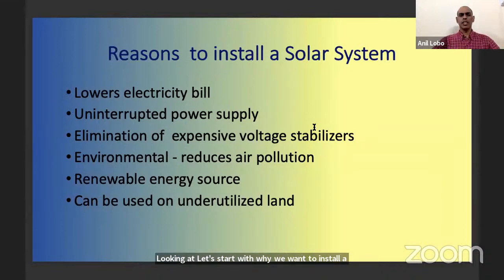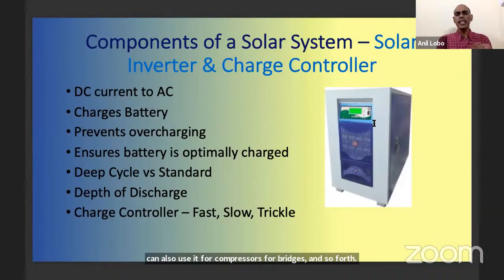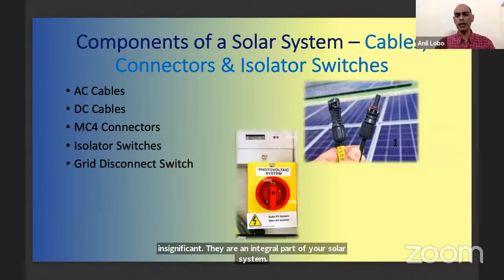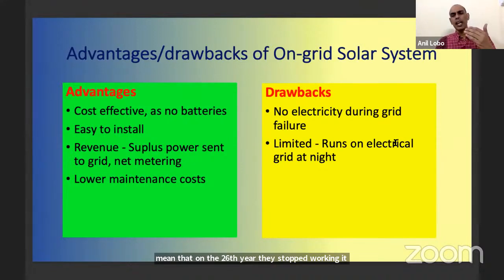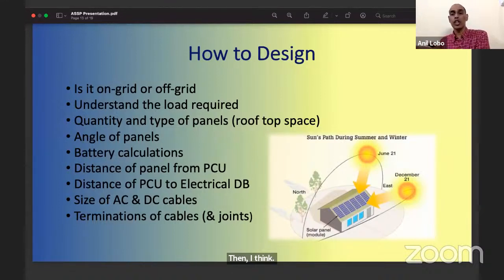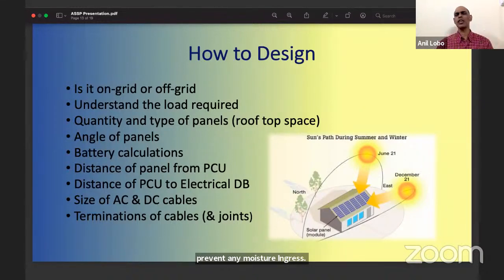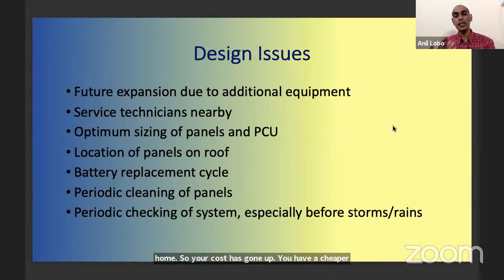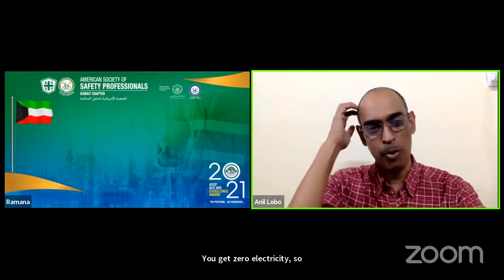Copy of Webinar on "Solar Renewable Energy"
ASSP Kuwait chapter online event

As a part of ASSP Kuwait Chapter's continuous efforts to bring learning opportunities and latest developments in the field of HSE, ASSP Kuwait Chapter brings you the 9th webinar for the term 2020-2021, on "Solar Renewable energy".

Learning outcomes:
About Solar Renewable energy.
Benefits of Solar Renewable energy.
Designing the optimum rooftop solar energy generating plants.
Precautions & Safety measures to be aware of when working with solar systems.
Products available in the market.

Presenter: DTM Anil Reis Lobo.

Anil R. Lobo has earned his Bachelor's in Chemical Engineering from the University of Maine, USA and his Master's in HSE Engineering from UPES, Dehradun, India.

He is working as Head of Safety & Security for a regional bank since 14 years. Prior to that he worked as a Projects Engineer and then subsequently Projects Manager in several leading Engineering Companies in Kuwait such as Bader Al Mulla, Al Nafisi Engineering and Bader Al Mailem.
He passionately believes in Renewal Energy and has ventured out into Designing & Installing Renewal Energy Power Plants such as Solar Power Generating Units and Wind Turbines.